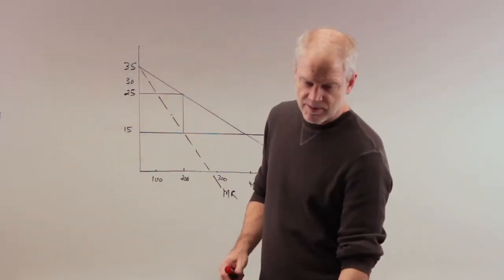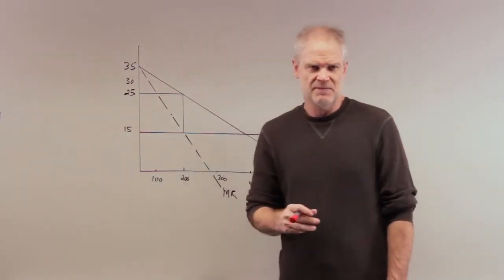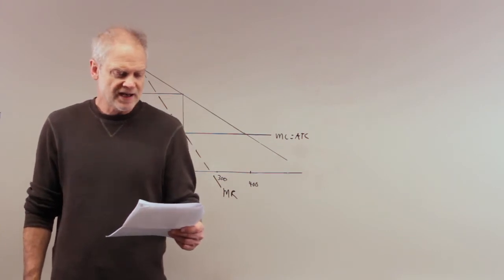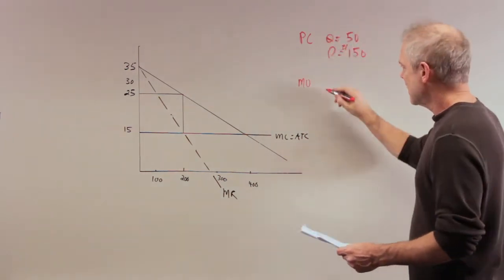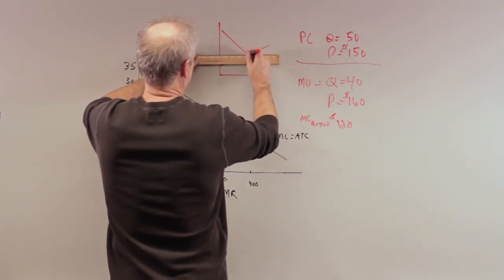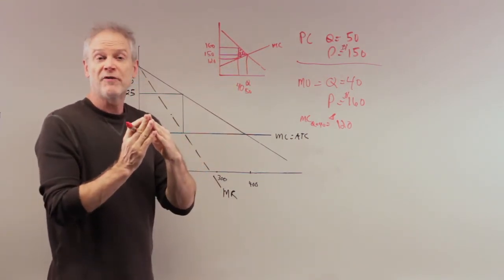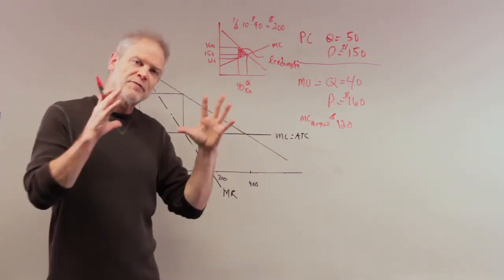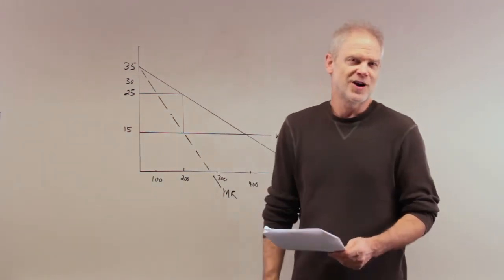Econ1001 Chapter 15, Question 6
Economics Professor Ted Joyce introduces goes through Question Six of Chapter 15.